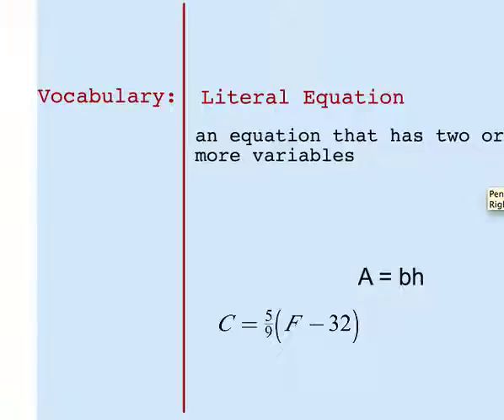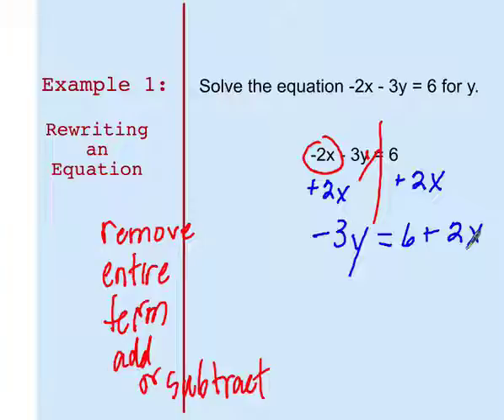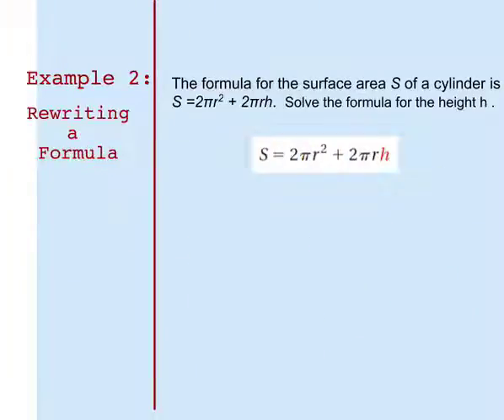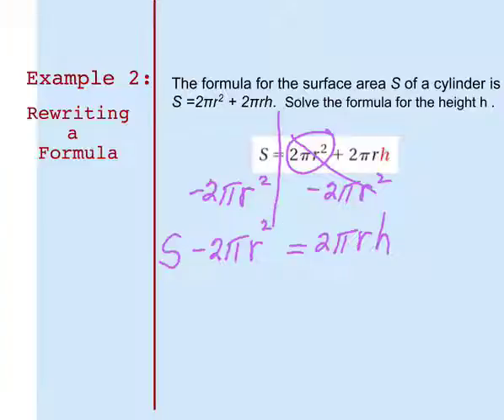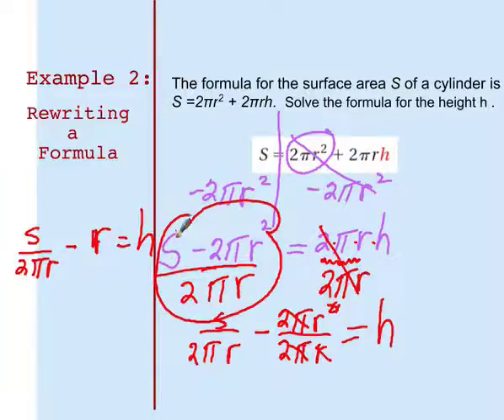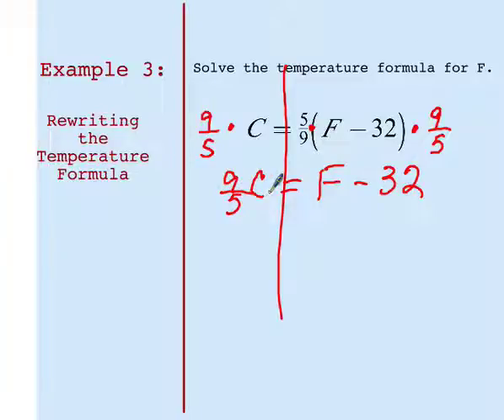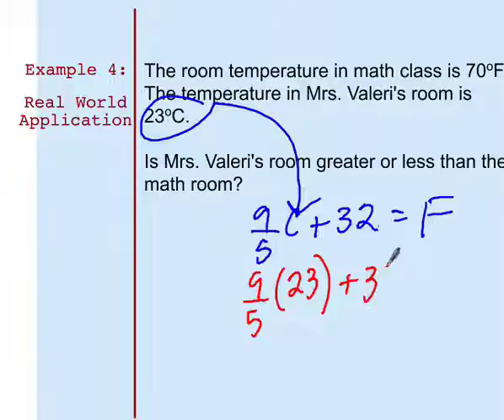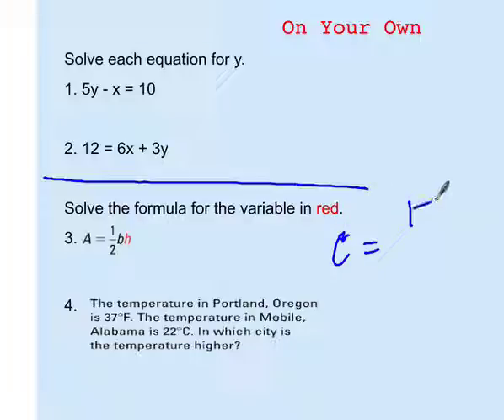Video 1 4 Lesson Notes